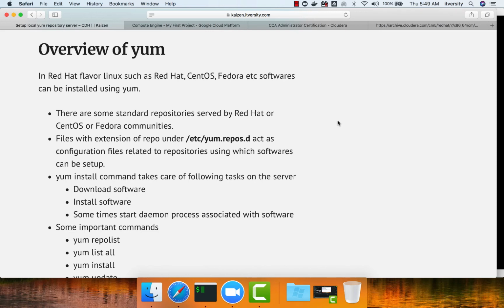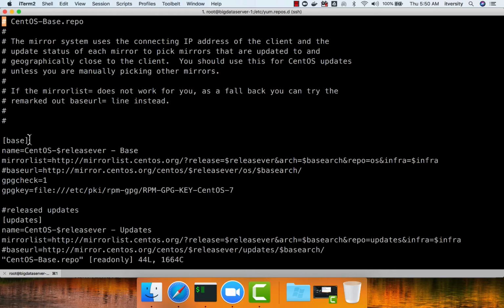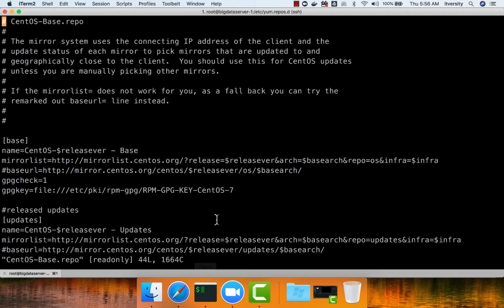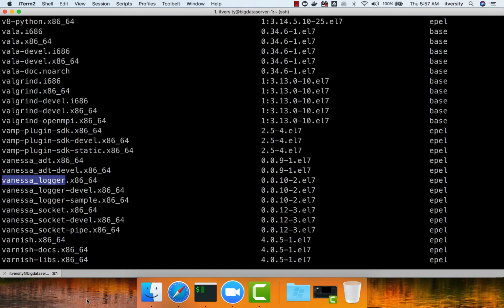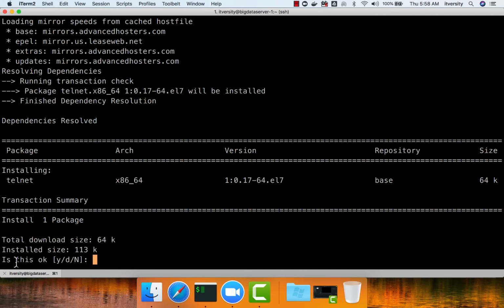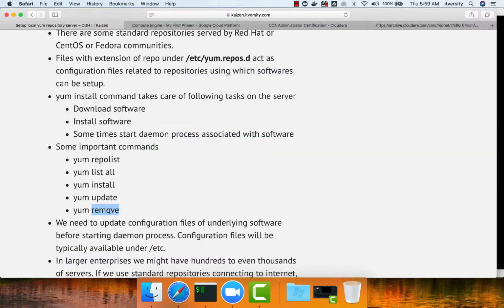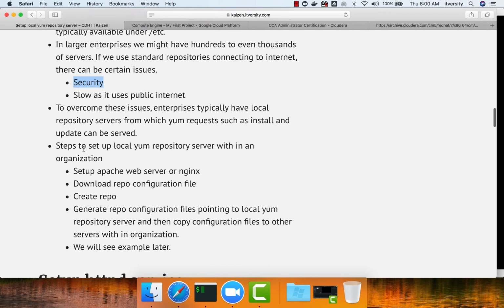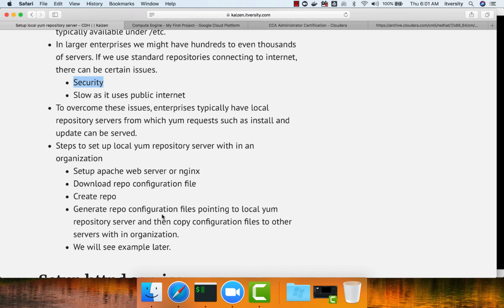Cloudera Administration - Setup Local Cloudera Repository - Overview of yum